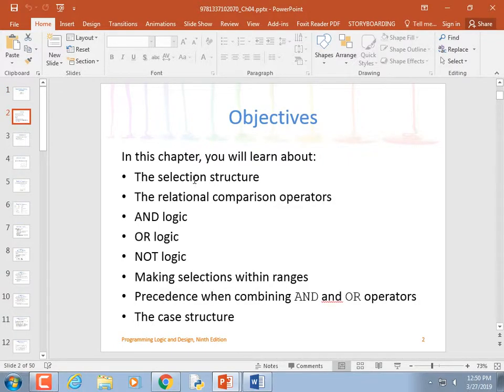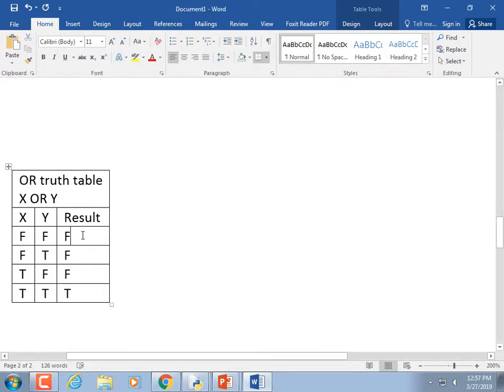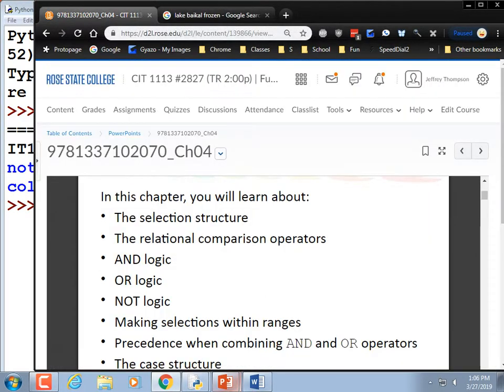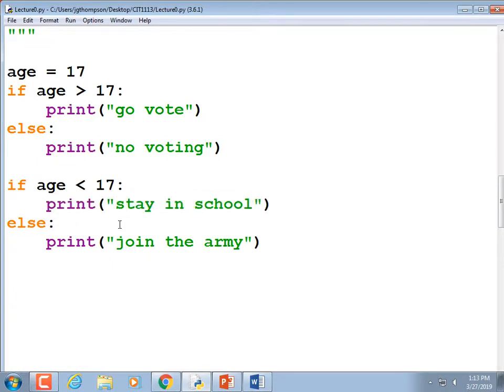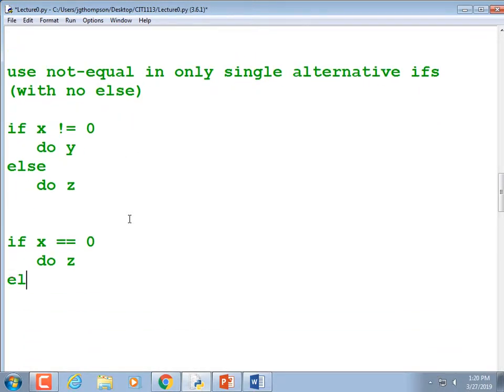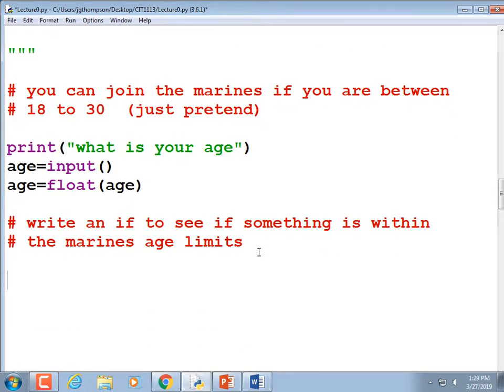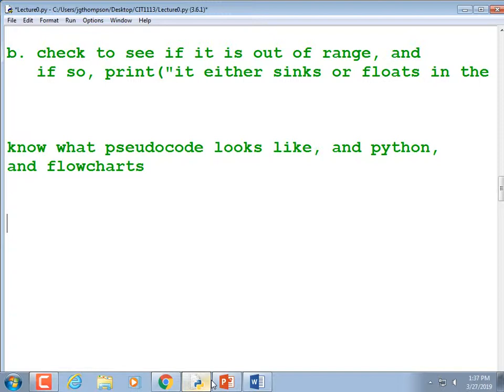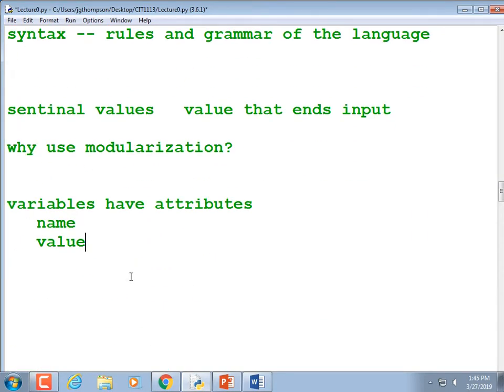CIT1113#2065 Lecture O - Begin chapter 4 (03/27/19)